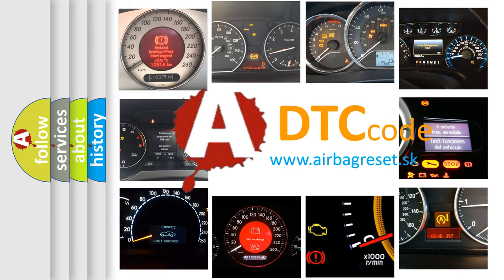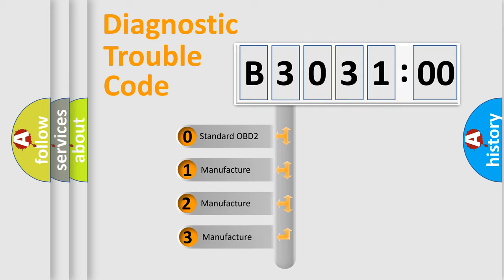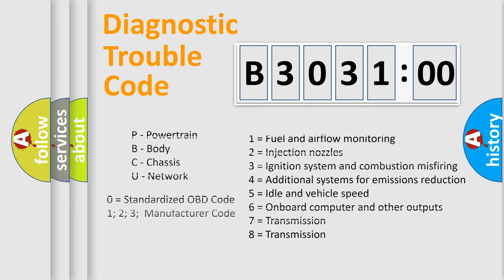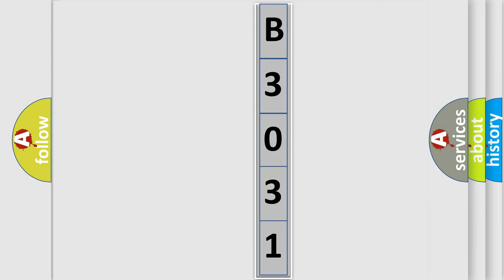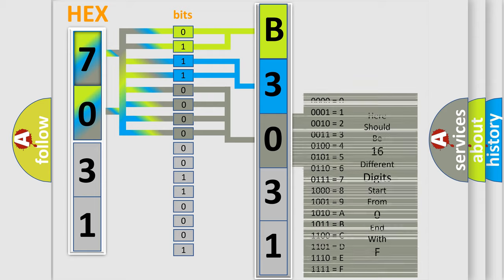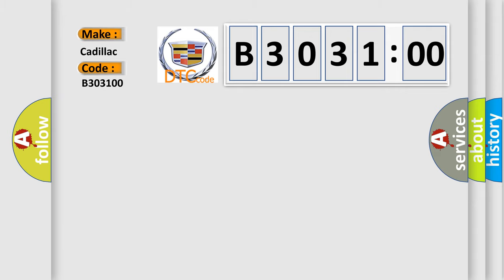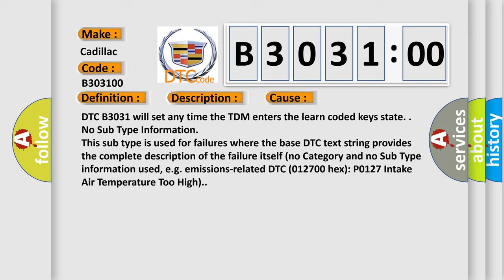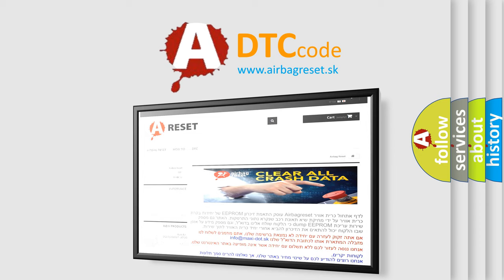DTC Cadillac B3031-00 Short Explanation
Contents:
0:21 Basic DTC analysis according to OBD2 protocol standard.
1:48 Insight into programming
2:58 A diagnostically understandable description of the Diagnostic Trouble Code
3:05 Basic error definition

Make:
Cadillac
Code:
B3031 00
Definition:
Security System Controller In Learn Mode
Description:
The immobilizer system is the learn coded keys state.
Cause:
DTC B3031 will set any time the TDM enters the learn coded keys state.